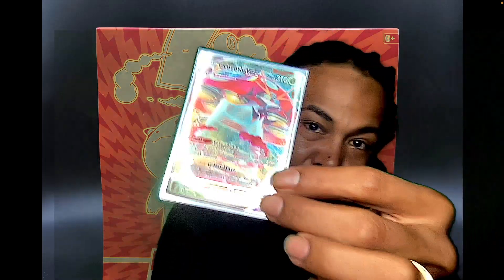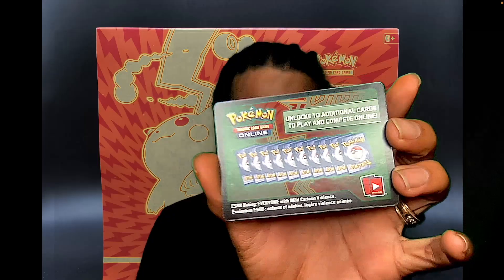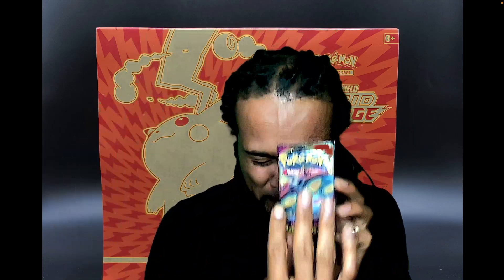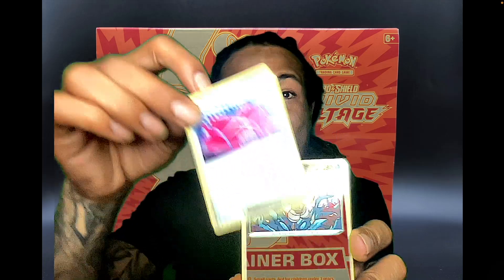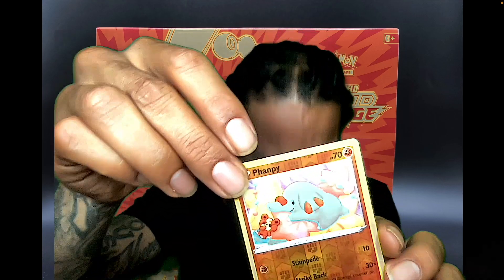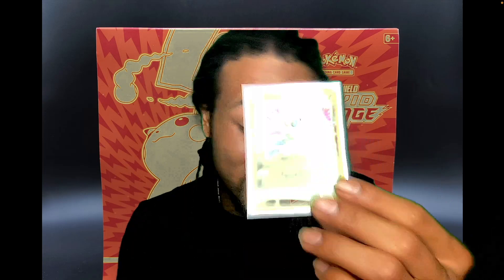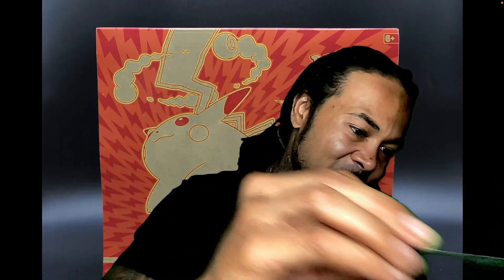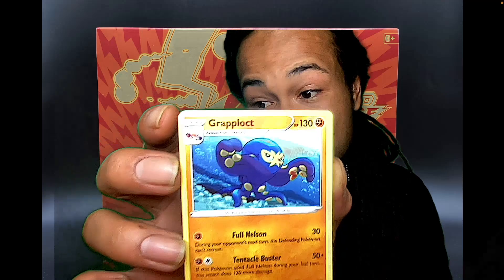*POKEMON VIVID VOLTAGE IS BACK!* Booster Box Pokemon Cards Opening! Pt2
Itunes Link!! - @thatguymilehigh

Always remember to live life H. I. G. H! Honest Intelligent Genuine Humble!!